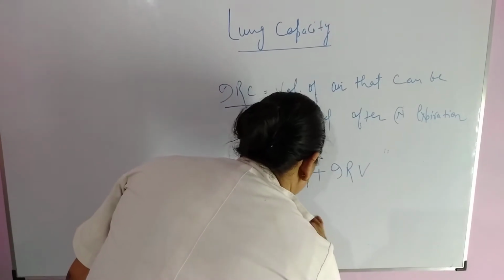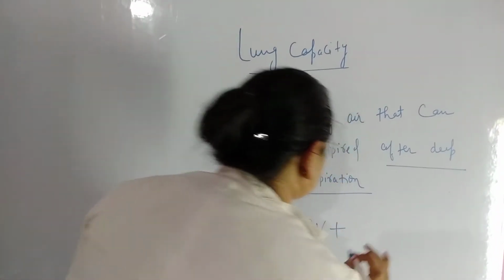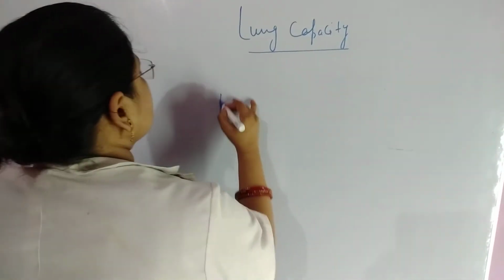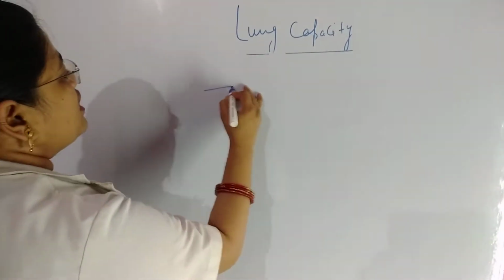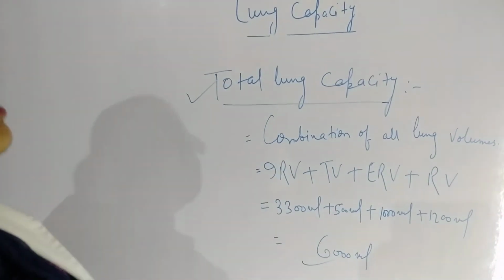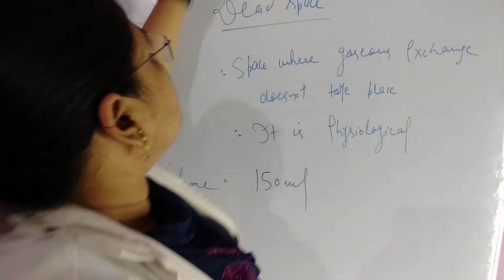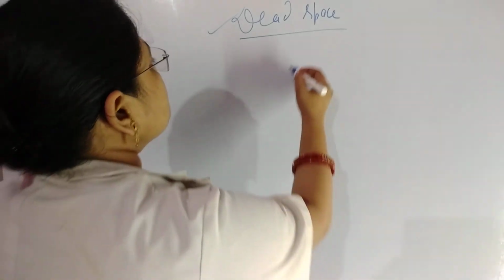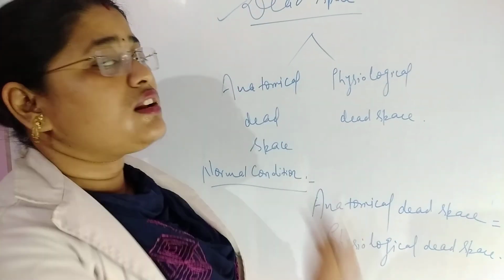Lungs capacity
Respiratory system